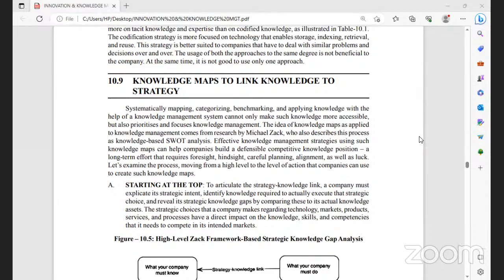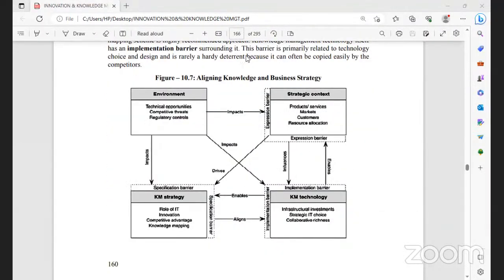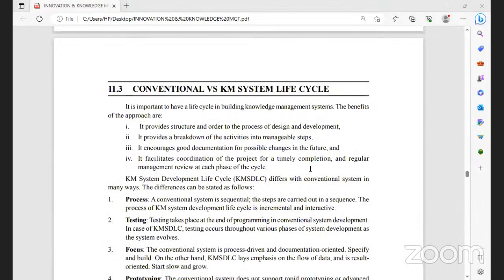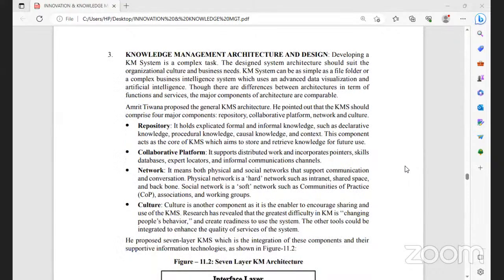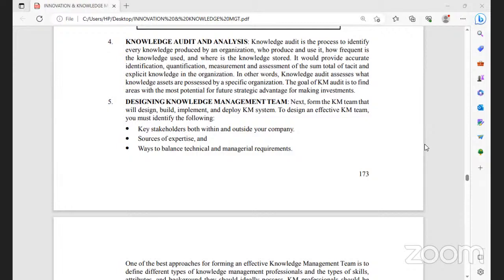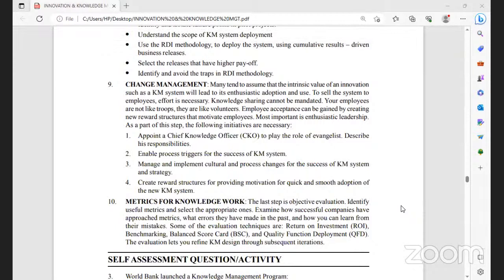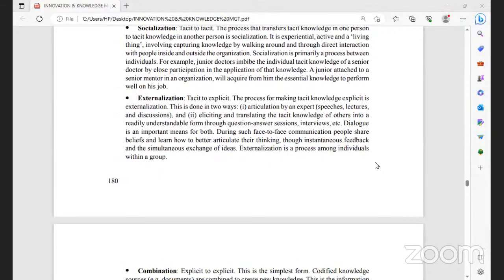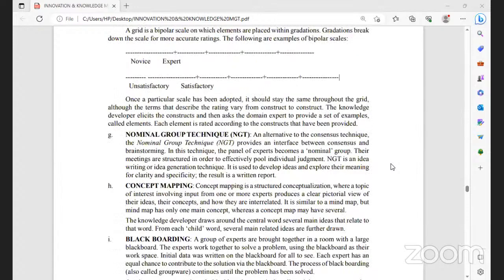MBA IV SEM Course:1 Innovation & Knowledge Management